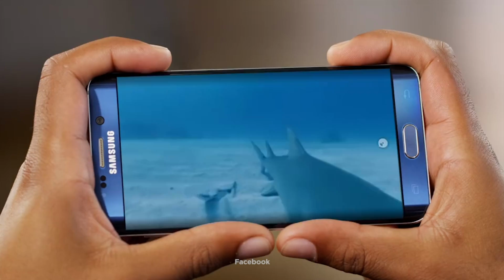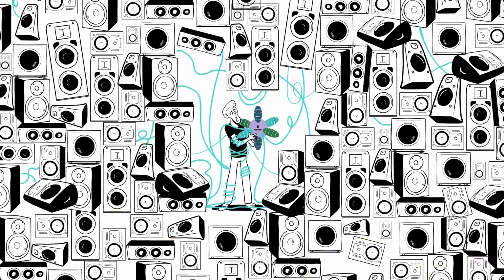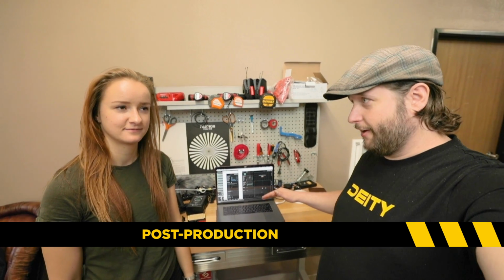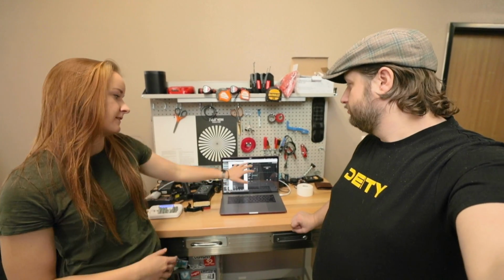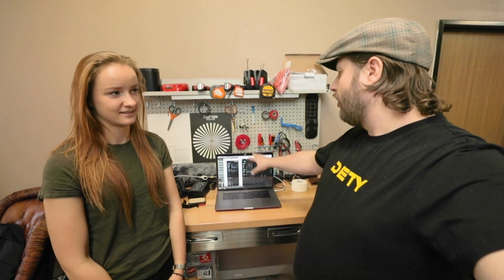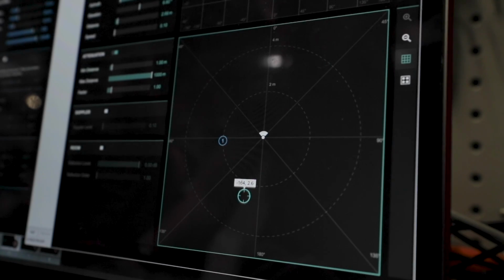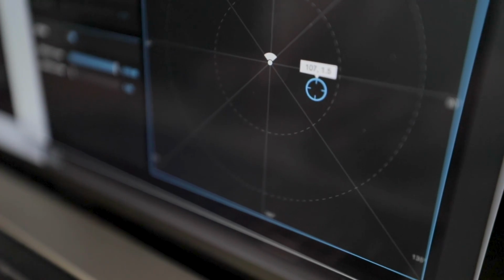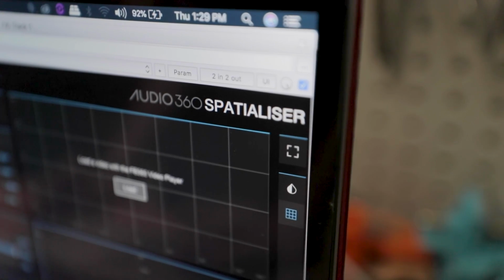DIY 360° Audio Hacks On A Budget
Curious about 360° audio in VR movies and theater? Spatial audio is the most immersive new tech in the sound world and this episode of Audio Academy talks you through getting started on a budget.

We cover ambisonic microphones, using lavs as point sources, mixers you need and post-production basics, like which DAW and plugins to use and how to use metadata. Take your immersive audio to the next level with these budget hacks.

You don't need a full VR studio to pull this off! With just some lavaliers, free software and a lot of patience and creativity you can create spatialized audio for your virtual reality and 360 productions.